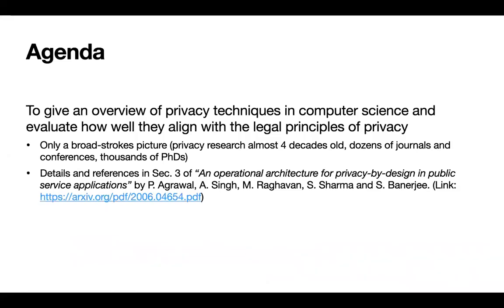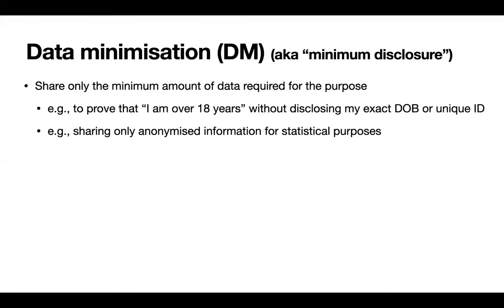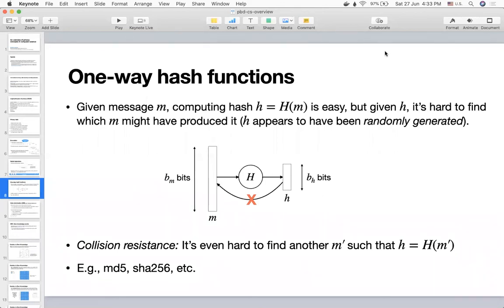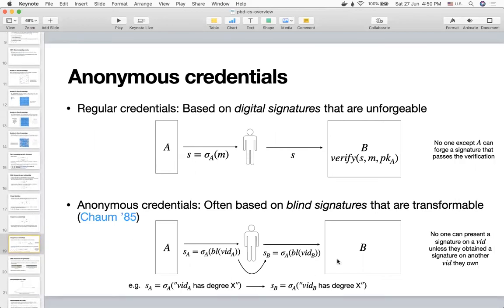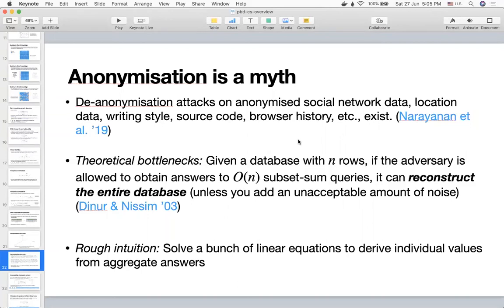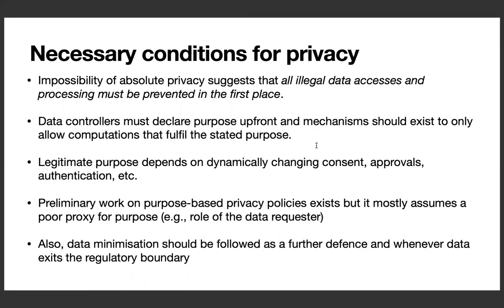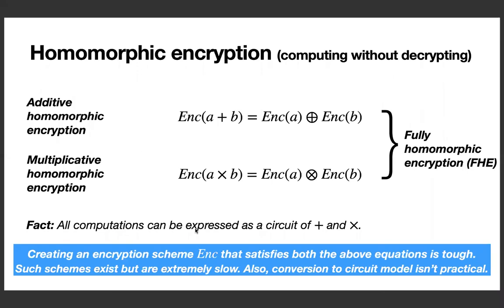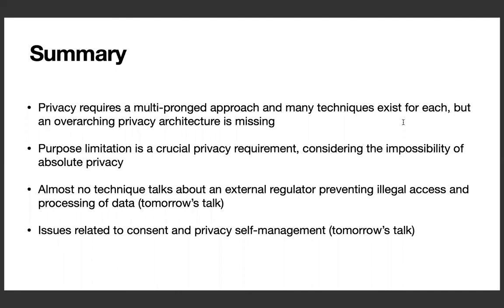Workshop on Privacy by Design for Public Applications Session #1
In this workshop, we hosted Prashant Agrawal, Anubhutie Singh, Malavika Raghavan, Subodh Sharma, Subhashis Banerjee to discuss their recent paper on “An operational architecture for privacy-by-design in public service applications” which looks into operational architecture for privacy-by-design based on independent regulatory oversight stipulated by most data protection regimes, regulated access control, purpose limitation and data minimisation. The paper looks into case studies of privacy-preserving design sketches of challenging public service applications.